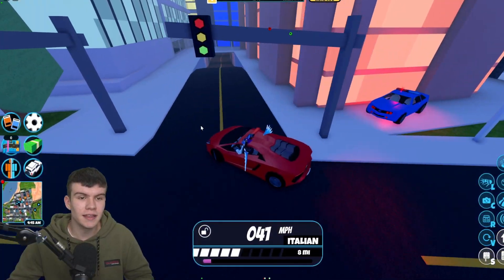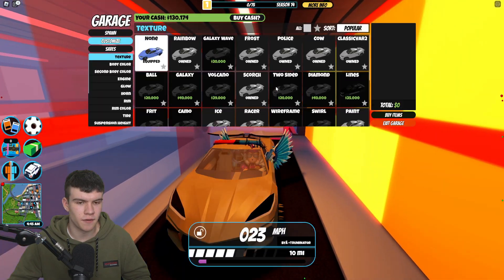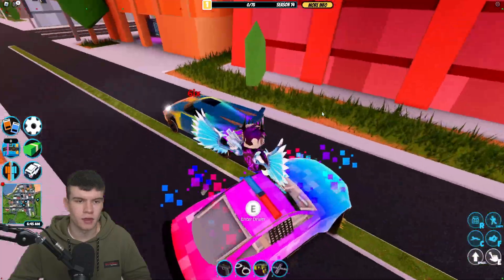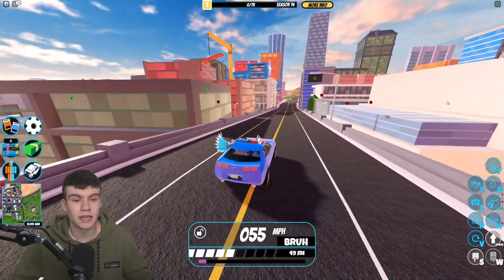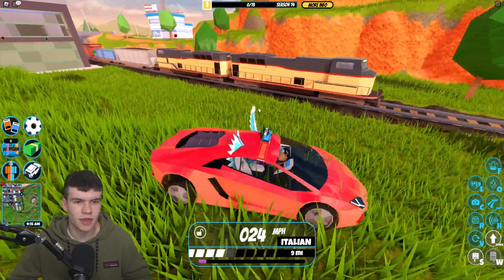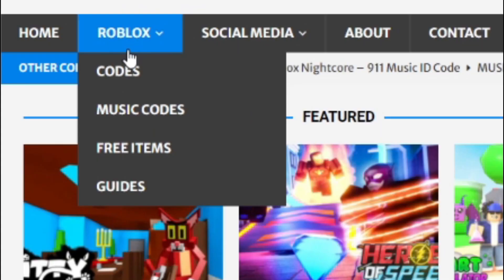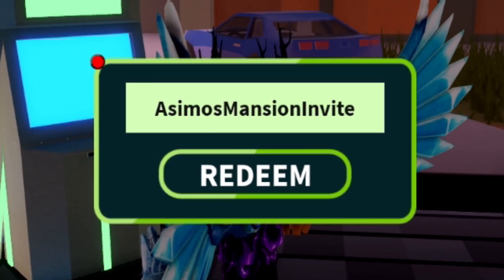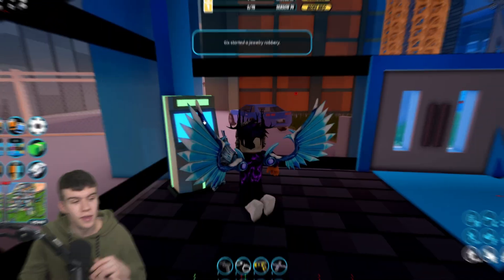*NEW* ALL WORKING CODES FOR JAILBREAK IN FEBRUARY 2023! ROBLOX JAILBREAK CODES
In this video I will show you ALL Jailbreak CODES on Roblox! The NEW codes will give you rewards for Jailbreak...